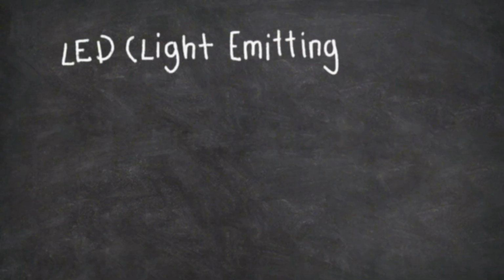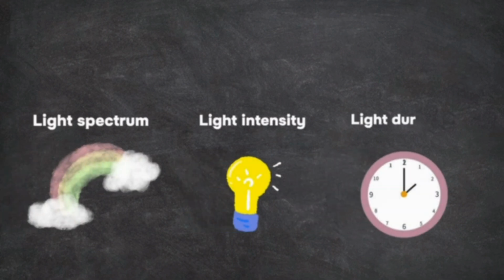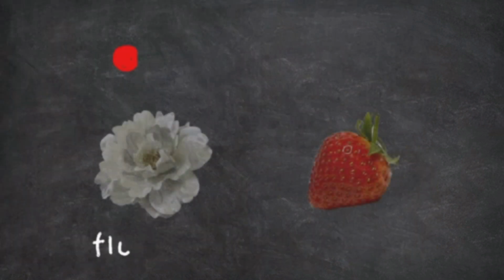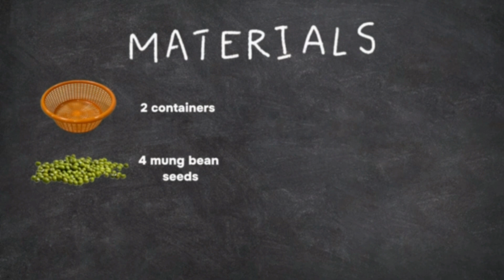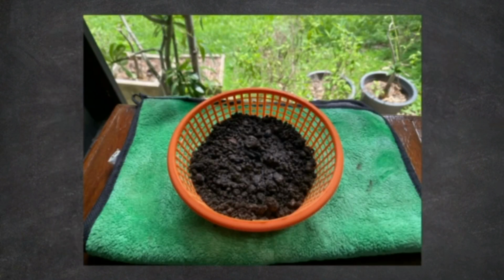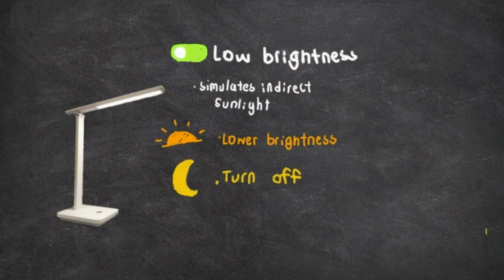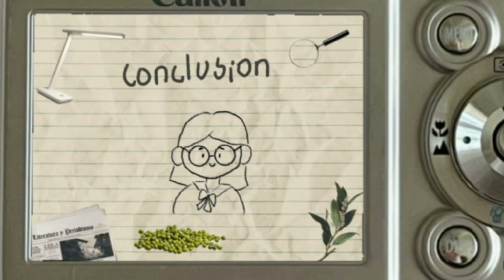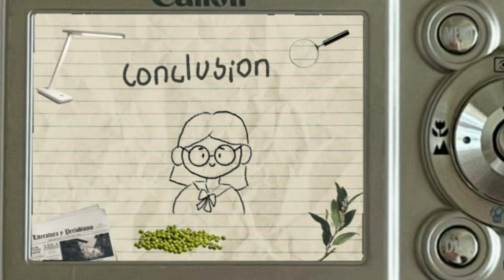Can LED light replace sunlight for plants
2024 M2-18 (Science group5) Can LED light replace sunlight for plants